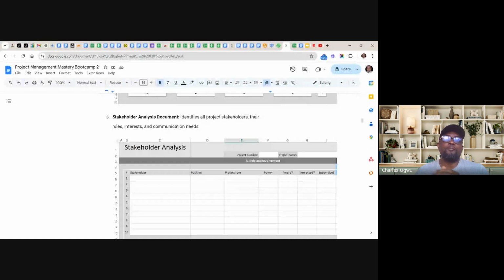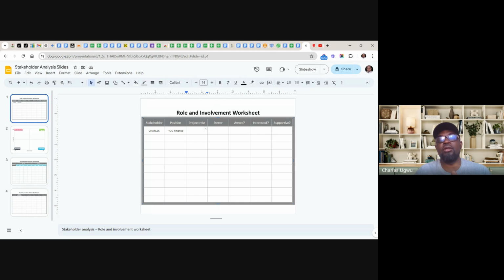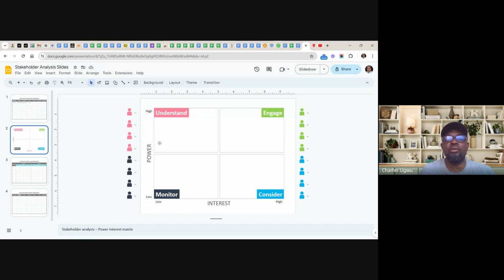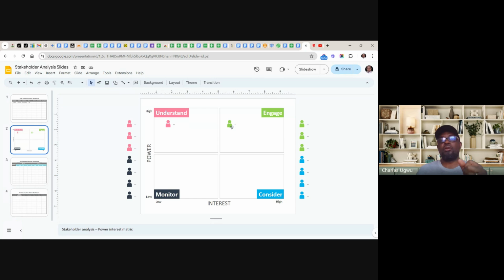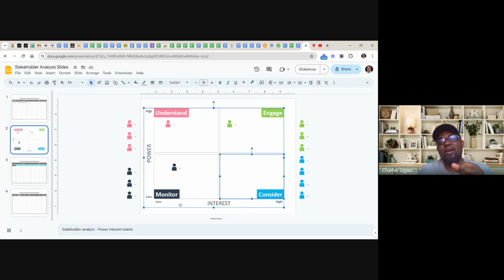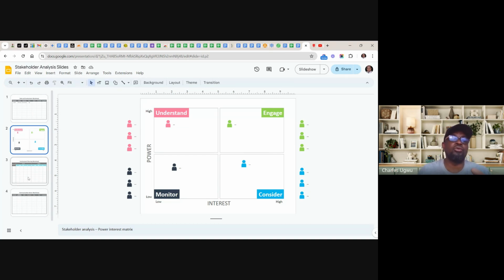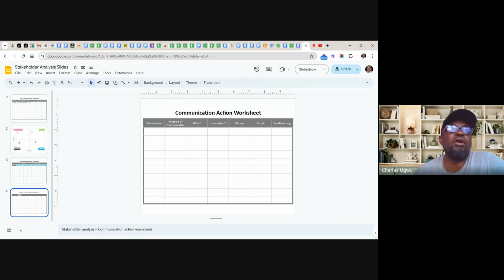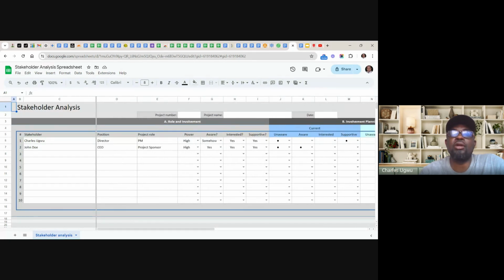5. Project Mgt Documents and Deliverables 2: Stakeholder Analysis Doc.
Stakeholder Analysis Doc